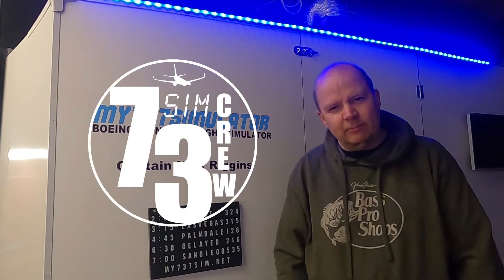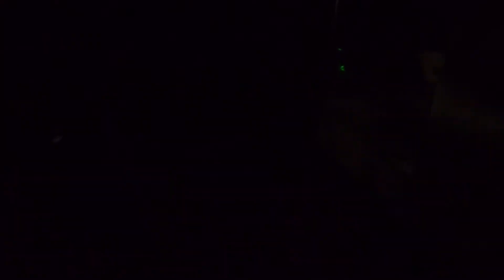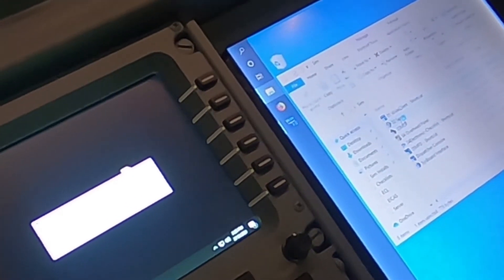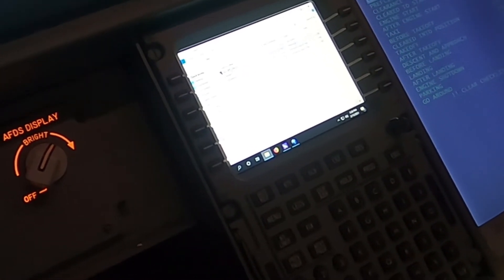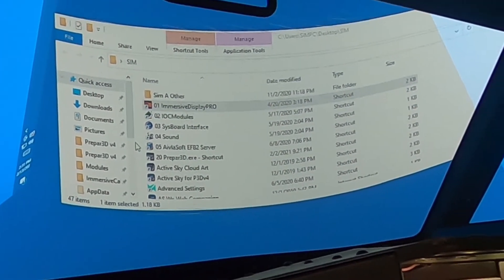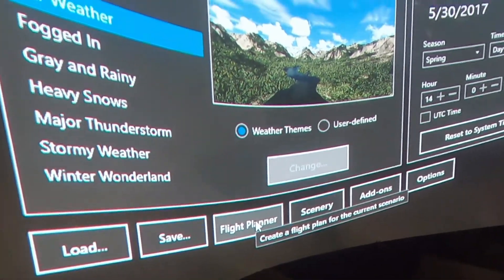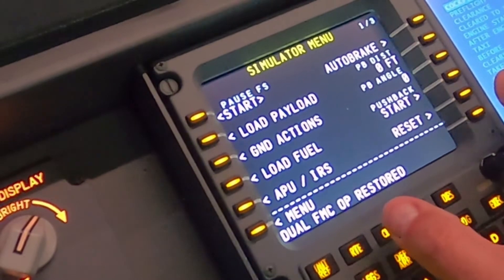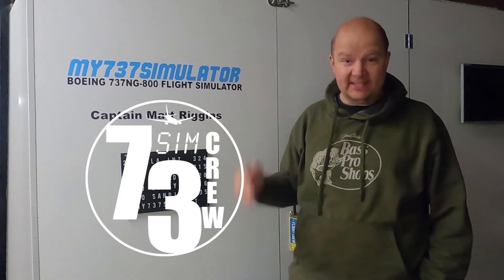[ TECH ] Booting Up the Simulator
In this video, I show you my startup procedures for the simulator and what is all involved in just getting ready TO make a flight! Blue Skies!

Be Part of the 73 Sim Crew!

Chapters:
0:00 Intro
0:50 Quick Hardware Specs
1:04 Exterior Lighting
1:36 I've Got the Power
1:49 Turning on the PCs
2:15 Turning on the Projectors
2:30 Cockpit Lights and PC Screen Description
3:00 Server PC Software
4:45 CDU PC Software
5:35 MIP PC Software
5:53 Sim PC Software
7:27 EFB on Tablet PC
8:00 P3D and Cockpit Startup
9:19 Sim Started and CDU Info
10:22 Shutting It All Down

My737Simulator, a Boeing 737NG-800 Flight Simulator Information:

** Simulator Hardware Parts Inside the Cockpit **

Base: Custom Built 8’x8′ with Locking Casters
Nose/Shell: Flight Deck Solutions
Interior Liners: Flight Deck Solutions
MIP: Flight Deck Solutions
Glare: Flight Deck Solutions
EFIS/MCP: Flight Deck Solutions
FMC/CDU: Flight Deck Solutions
TQ: Revolution Sim Products
Pedestal: Custom Built with Fly Engravity Radios
Overhead: Fly Engravity
Cards: FDS SYS Cards
Yoke: Ace 737 USB Yoke
Seats: Real 737 CA/FO Seats on real J-Rails
Projectors: 3 Optoma GT1080 Darbee Short Throw Projectors
Screen: Custom Built 270 Degree Curved Screen, 120″ Diameter and 310″ Long

** Computers That Run the Simulator **
1. P3D Computer / Projector Visuals
CASE: Rosewill ATX Mid Tower
CPU: Intel i7-8700k
COOLER: Rosewill ROCC-16003
MOBO: Gigabyte Z380 Aorus Pro LGA 1151
SSD: Samsung 970 EVO M.2 2TB NVMe
RAM: G SKILL TridentZ Series 32GB DDR4
GPU: MSI Geforce RTX 2080 SUPER Gaming X Trio
PSU: Corsair RM750x 750W
P3D v4.5
Fly Elise Warping Software
IOC Modules (Radios)
SIOC
Sim Avionics Sound
Aivlasoft Electronic Flight Bag Server
Orbx Scenery
FSDreamTeam Airports
ActiveSky
Ultimate Ground Crew X
FSUIPC
WideFS7
SimRevolution TQ (Company now out of business)
Opencockpit Radios, Fire Panel and Pedestal Equipment
FlightSounds FSX Dual GA Intercom for Radio Transmission Audio, Cockpit Audio, Pilot/CoPilot Intercom

2. MIP Displays Computer (PFD/ND/EICAS)
Dell Computer
Sim Avionics PFD/ND/EICAS for Captain and First Officer
2 19″ Decased Screens (PFD/ND, both sides)
1 15″ Decased Screen (EICAS/Standby Gauges)

3. CDU Computer
HP Computer
Sim Avionics CDU
FDS B737NG-PRO-MX-CDU-MKII

4. SERVER Computer
Dell Computer
Sim Avionics Server
Sim Avionics Overhead
Sim Avionics MCP
Sim Avionics MFD
Thomas Richter Electronic Checklist
Wide Client
1 10″ Decased Screen (MFD)
Elgator Streamdeck Lite (Electronic Checklist Control)

5. Electronic Flight Bag Tablet
NuVision Windows 10 Tablet
Aivlasoft Electronic Flight Bag

** Software Used in the Simulator **

Prepar3D v4.5
Sim Avionics
FSUIPC
Fly Elise Immersive Display/Calibration Pro
ORBX
Global BASE Pack
Global Buildings HD
Global Trees HD
Regions: Southern California
Regions: Northern California
Cities: Orlando
Airports: KPSP Palm Springs International Airport
Airports: KSAN San Diego International Airport
Airports: KSBA Santa Barbara Municipal Airport
Airports: KTVL Lake Tahoe Airport
FSDreamTeam KLAX
FSDreamTeam KLAS
Active Sky for Prepar3D v4